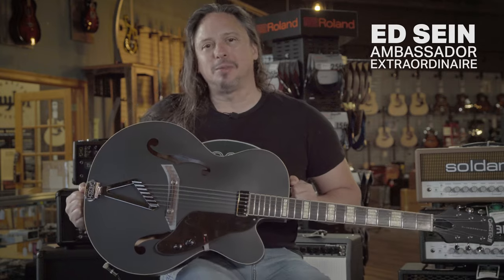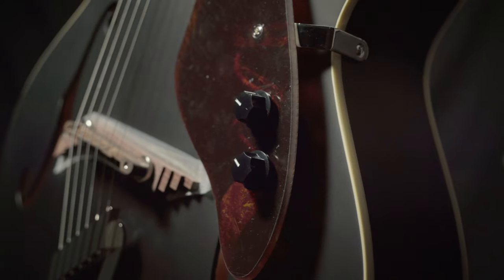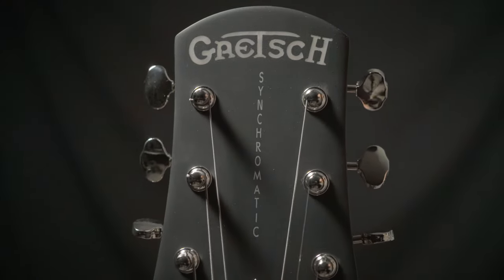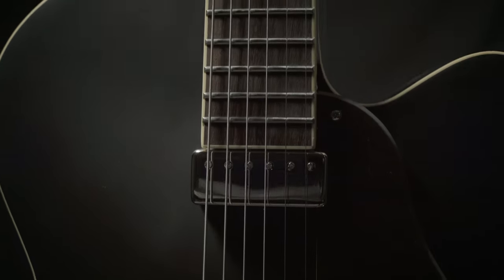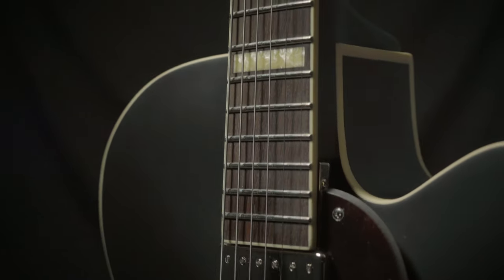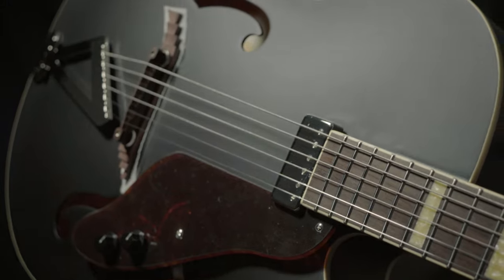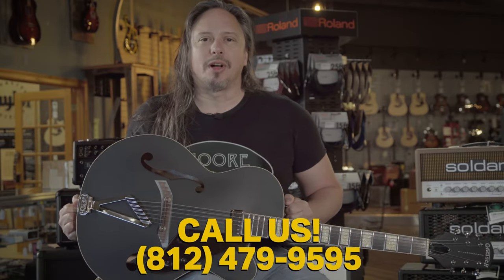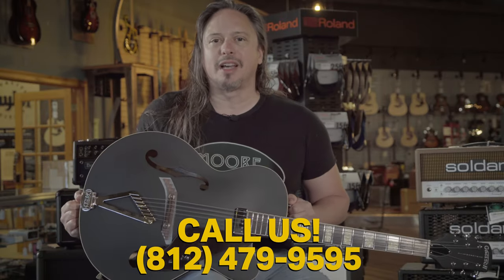Gretsch G100BKCE Synchromatic Archtop Cutaway | Flat Black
Reminiscent of the early Synchromatic™ of the 1940s, the G100CE Synchromatic Cutaway acoustic-electric features an arched spruce top with parallel tone bar bracing, body binding, F-holes, three-piece maple neck, bound rosewood fingerboard with extra-broad frets and vintage-style pearloid wide-block inlays, Gretsch® mini-humbucking pickup, pickguard-mounted volume and tone controls, ’40s-era Synchromatic headstock shape and vintage-style pearloid Gretsch headstock logo inlay, height-adjustable Synchromatic bridge and chromatic tailpiece.